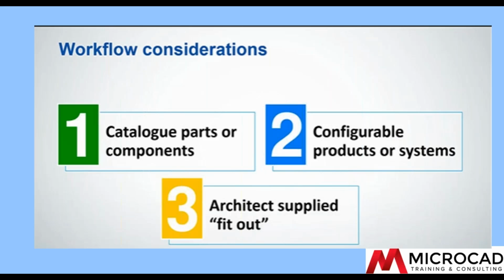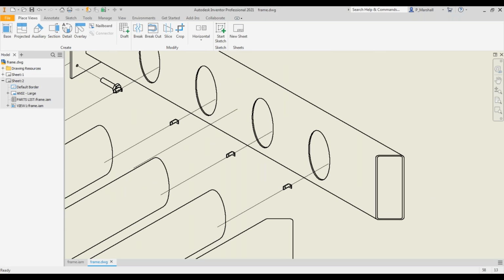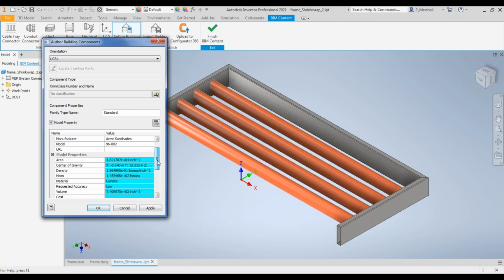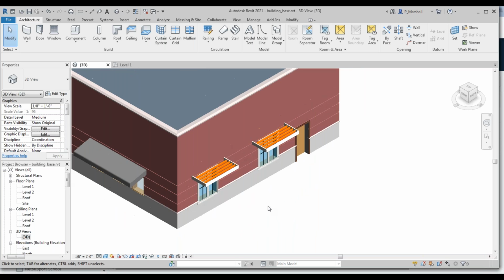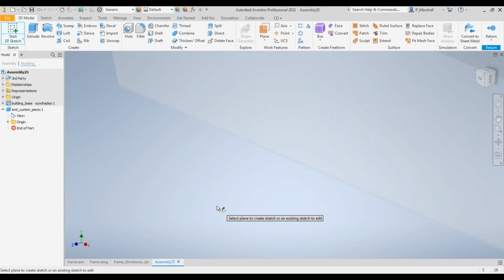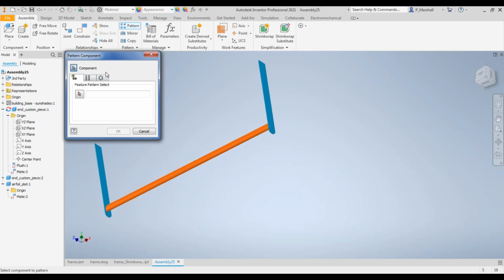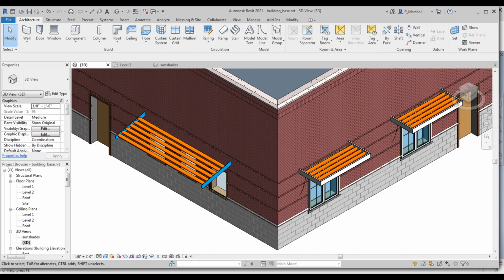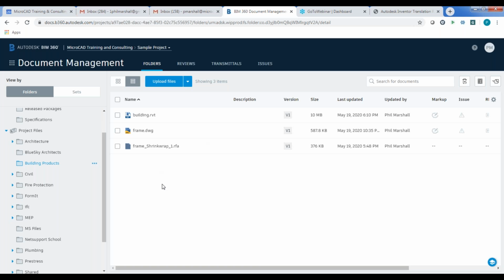MicroCAD | Webinar: BIM for Building Product Manufacturers - Part 2